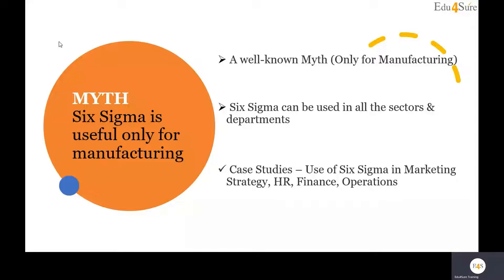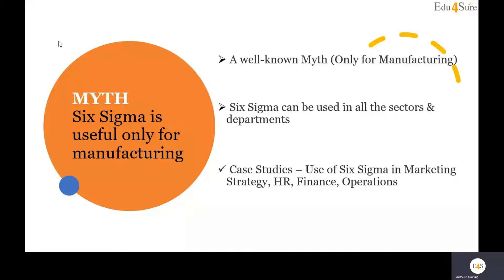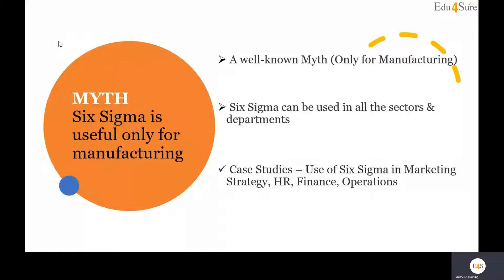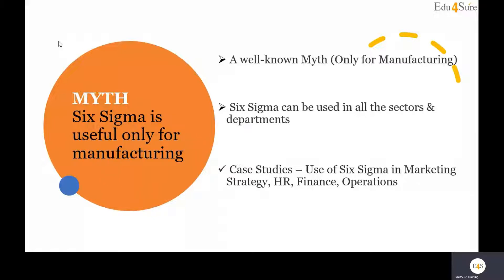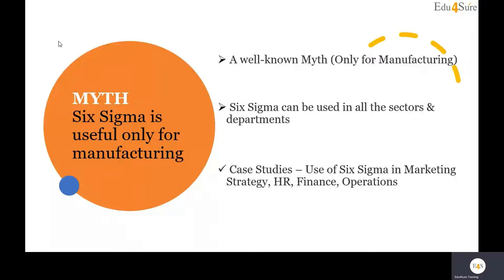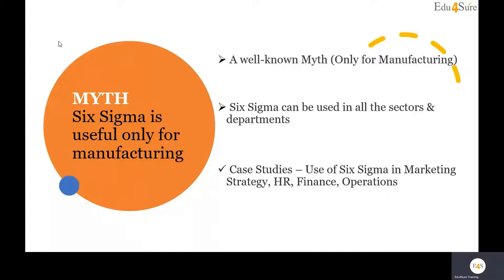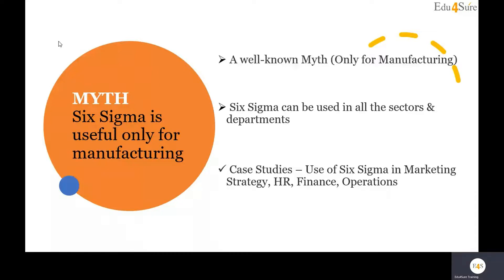Six Sigma Yellow Belt Myth | Edu4sure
There is a myth that six sigma can only be used for manufacturing. The video covers all topics and gives you a more clear vision of the course.  Learn how to improve business processes in a systematic, step-by-step manner leading to reduced defects, improved cycle times, and reduced costs.

Edu4Sure offers a range of certificate courses. You can get self-paced or live sessions depending upon your interest.